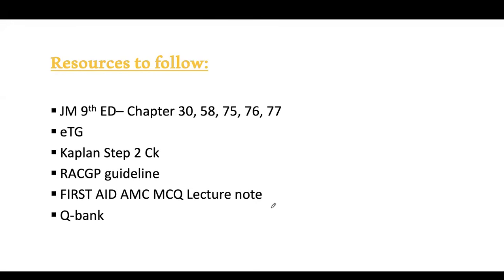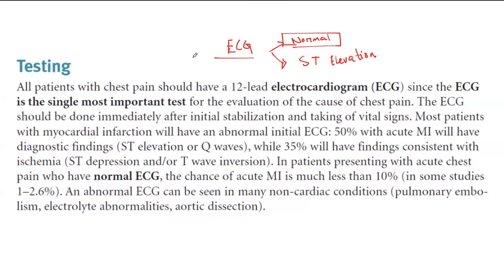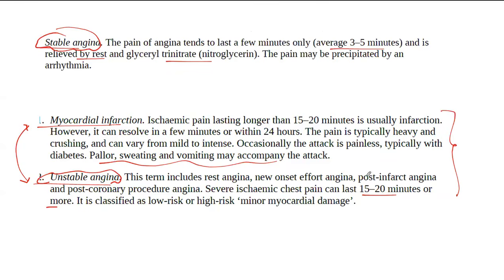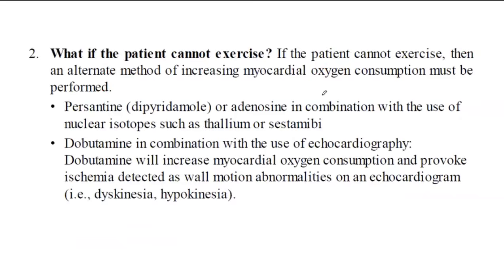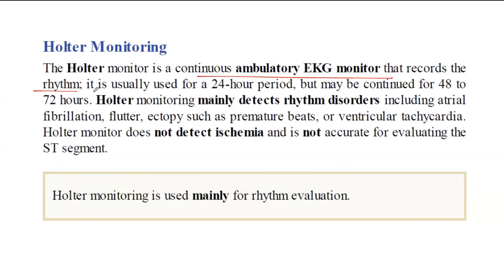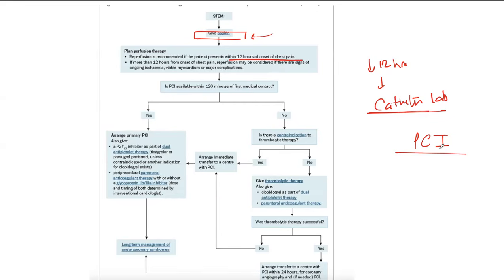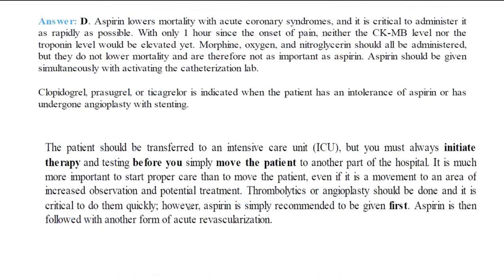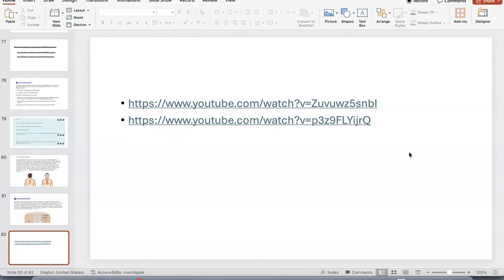FIRST AID AMC MCQ Cardiology Class 01 (August 2026)